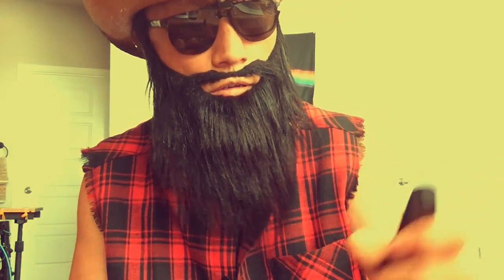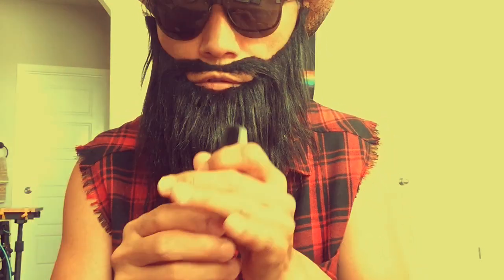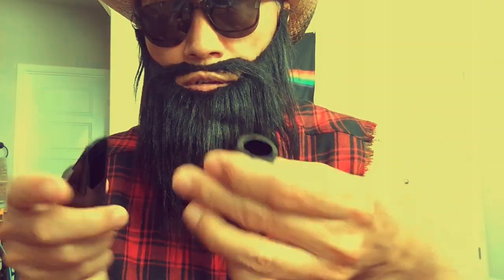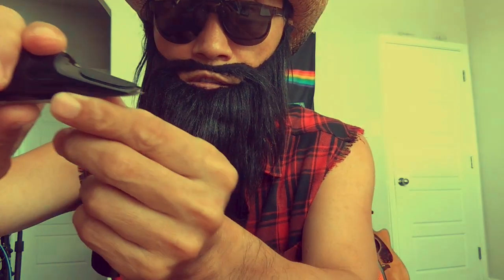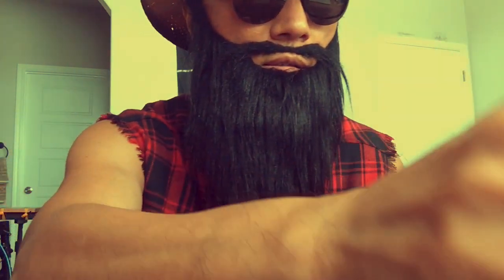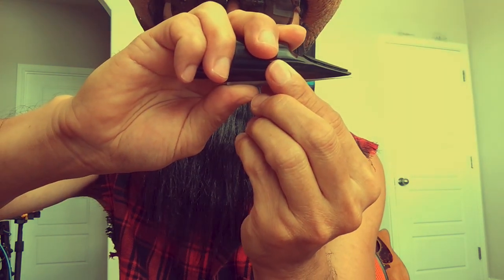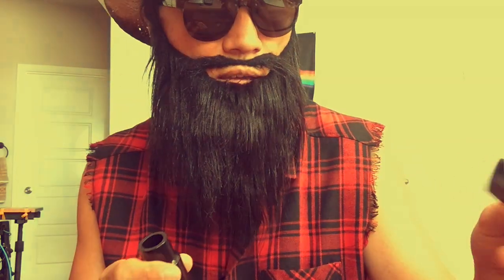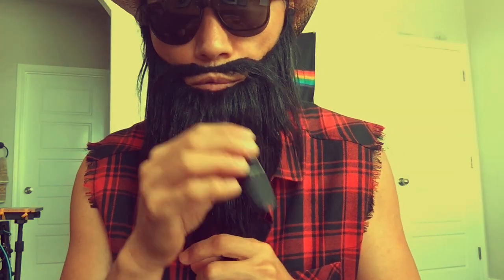Cheap Sax Shortcut - Try this if you can't afford the expensive mouthpiece